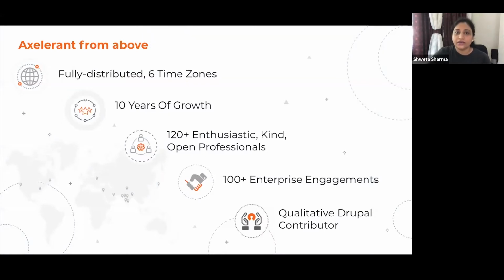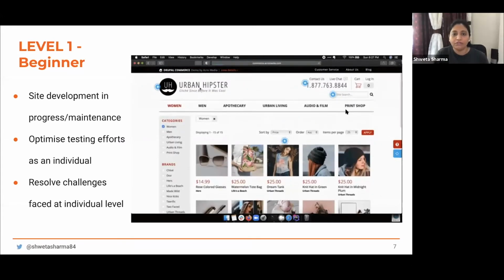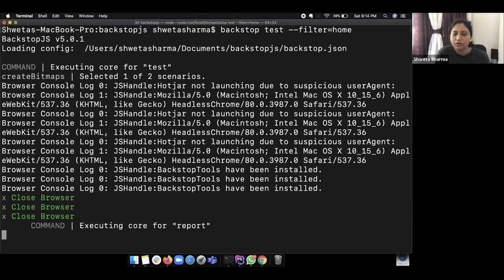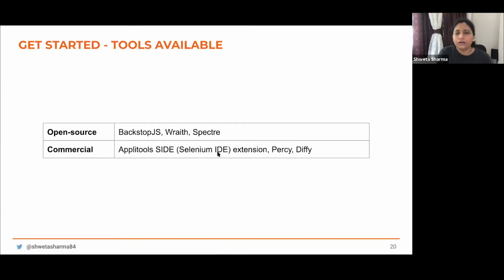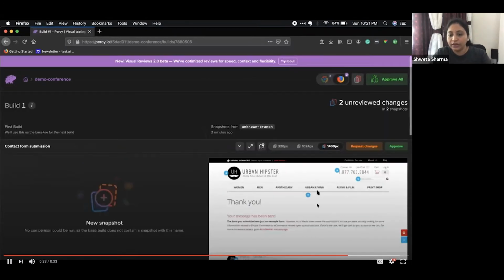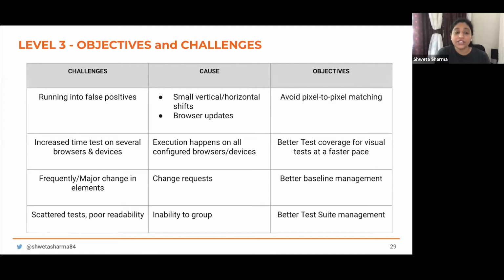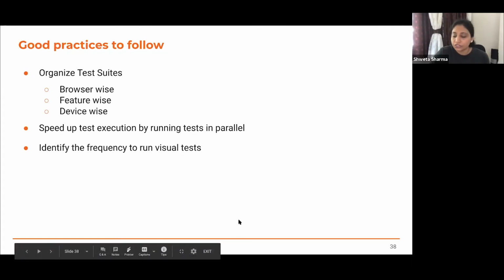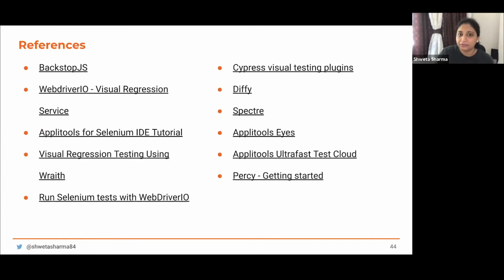AGENCY & BUSINESS - Automated advanced visual regression testing / DrupalCon Europe 2020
In this era of Digital transformation, clients have been demanding shorter and quicker releases. Shorter and quicker releases mean your team should not only be able to develop them at the required pace but also test and release them at a sustainable pace.